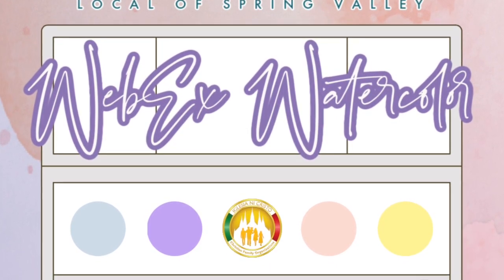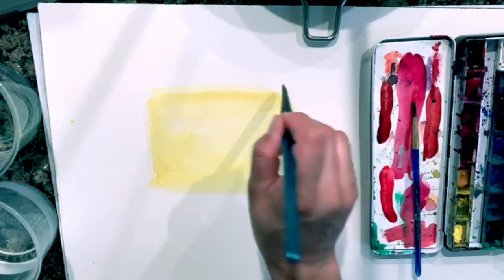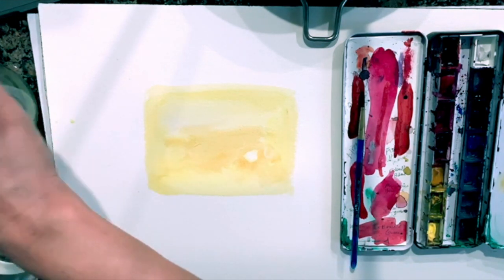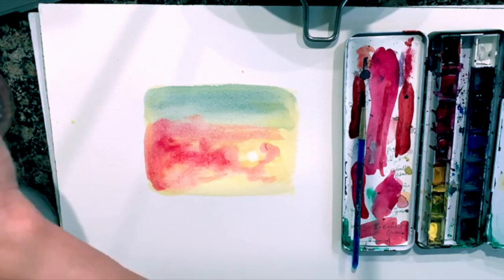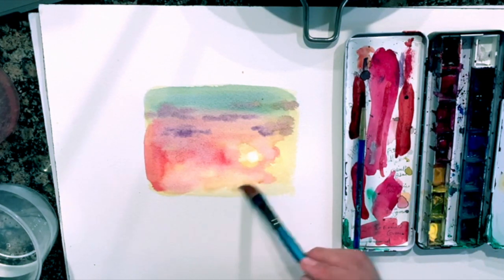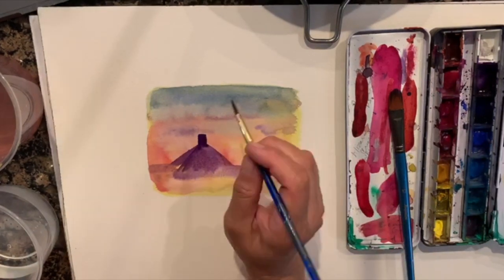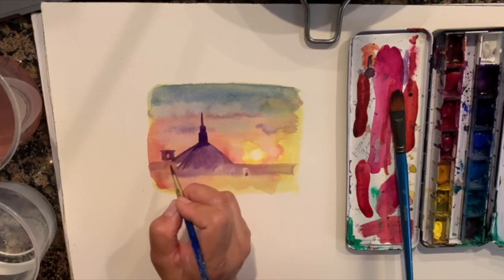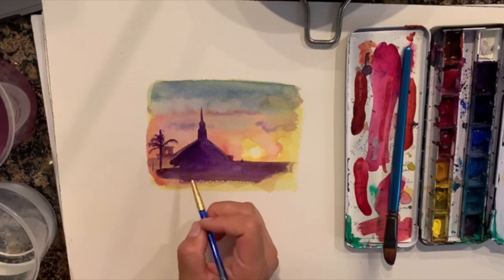SV Webex Watercolor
Spring Valley Webex Watercolor. Watercolor tutorial of sunset/sunrise with silhouette of Southeast California chapel.